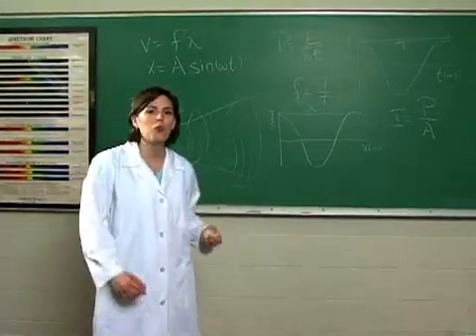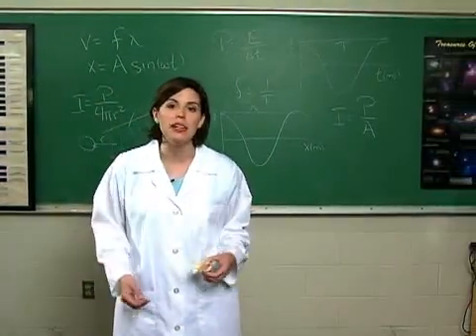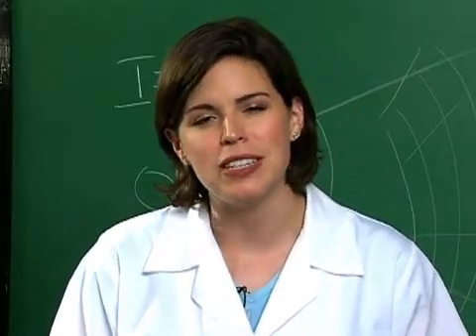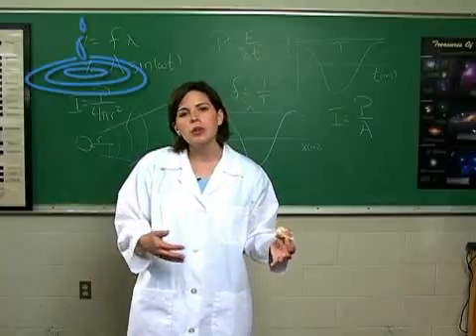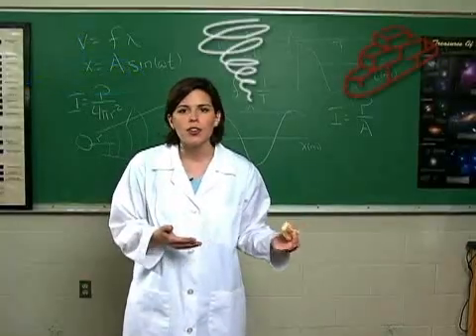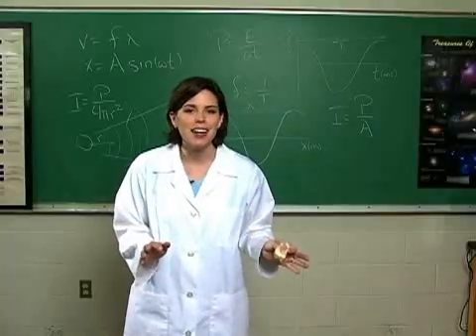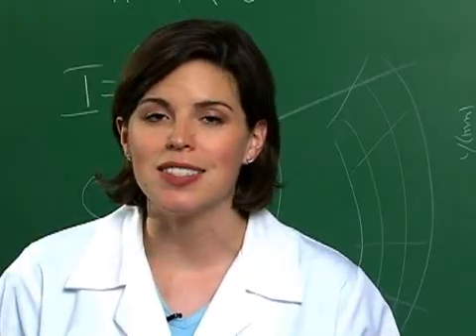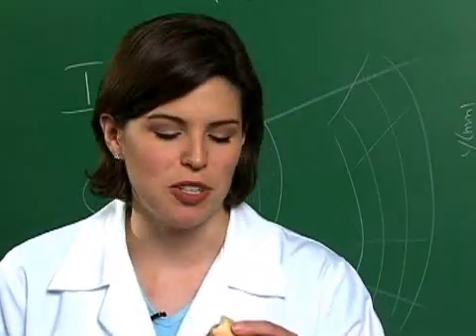Wave If You've Got Energy! (Spaced Out: A Cosmic Scene)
Students need to understand that waves often spread out in many different directions from a source. As the wave spreads out, the energy is distributed over a larger area. This alone means that sounds will often be softer and light often dimmer the further away you are from a source.

Spaced Out: A Cosmic Scene

Have you ever questioned how astronomers and physicists know so much about the Universe? Can you explain and demonstrate how light and sound waves carry energy?  Spaced Out: A Cosmic Scene tackles these questions and many more in a humorous and entertaining fashion while conveying insights into the study of astronomy and the physics of waves.

Spaced Out:  A Cosmic Scene is a Science, Technology, Engineering and Mathematics (STEM) project funded by eTech Ohio and produced by the WOUB Center for Public Media at Ohio University, Athens.  This web-based multimedia project consists of eight science and mathematics student video-on-demand modules for at-risk students in grades 8-10, and includes eight teacher self-study video support modules with assessment strategies.  All content is aligned with the Ohio Academic Content Standards for physics and astronomy.

The student modules are designed to stimulate and inculcate higher order thinking skills, innate curiosity, and inquiry-based learning. Each student module focuses on specific key concepts: waves carry energy; waves transfer energy; size of the cosmos; measuring distances in space; scale modeling of the solar system; predictable motion of the earth and moon; stellar finger print; brief history of astronomy; and, the formation of all the elements. Intended to be utilized both independently by students with teacher oversight, and as a teaching-learning experience for an entire class, Spaced Out: A Cosmic Scene will entice and motivate even the most reluctant students to dig into astronomy, physics and mathematics content with enthusiasm.

The accompanying teacher modules for each episode of Spaced Out: A Cosmic Scene illustrate how key concepts may be taught, connections to the standards, and assessment strategies; expand on the materials in the student video, pointing out subtle points that might be missed or are not brought out in the student video; provide suggestions on how to incorporate the student video into daily classroom instruction; and, make connections to mathematics applications. In addition, the teacher modules are the link to curriculum resources - numerous curriculum links identify multiple web-based resources, which provide educators with further background information on the key concepts and student lessons suggestions for the classroom.

As one teacher who participated in the development of the project noted, "When I was a new teacher I struggled to find good, interactive resources to share with my students. This project has a wealth of information for teachers to share with their students and it includes assessments to evaluate their learning progress."

Spaced Out: A Cosmic Scene builds on the notion that we learn science by doing science!